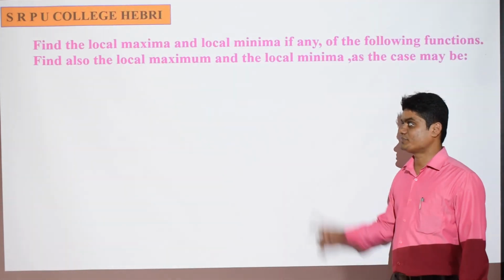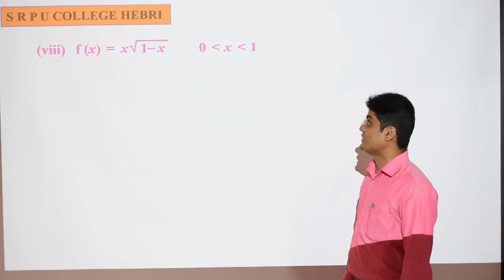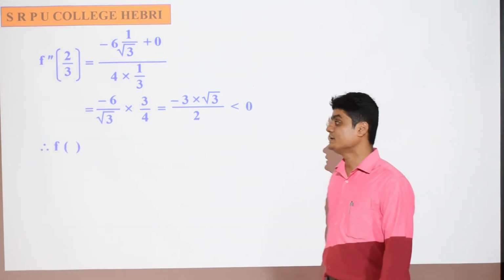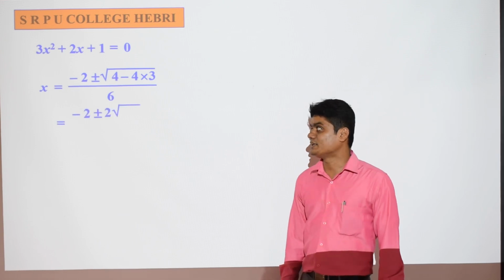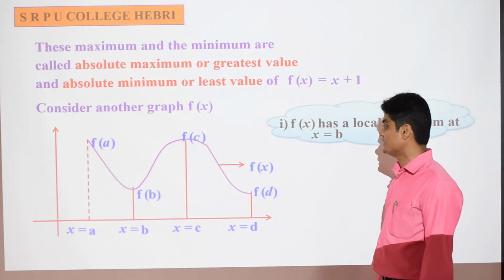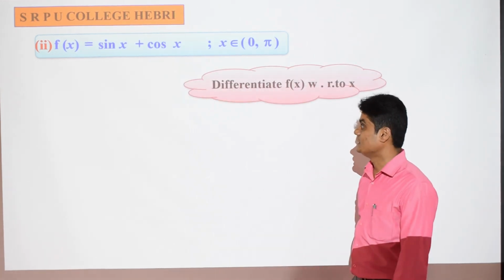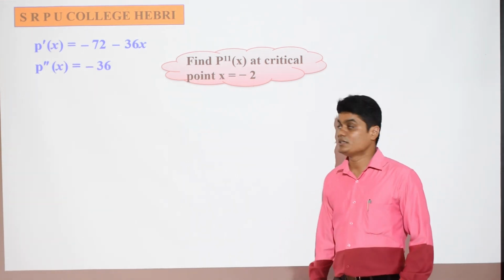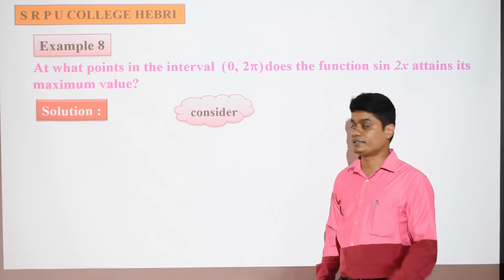II P U C - Application of derivatives - Part 16